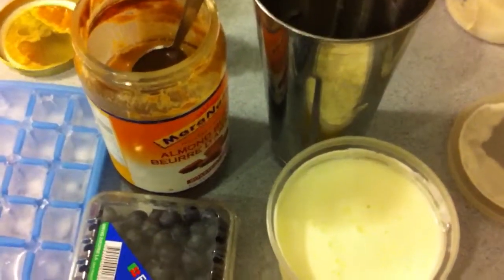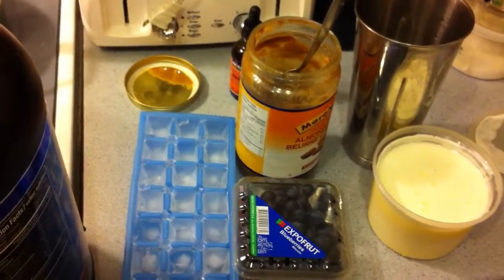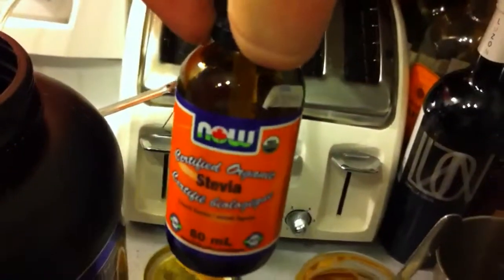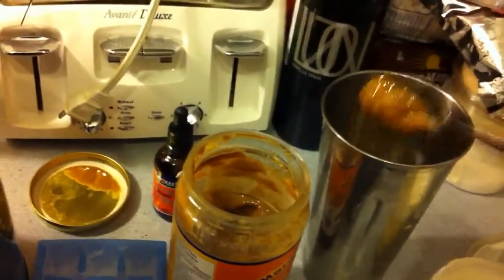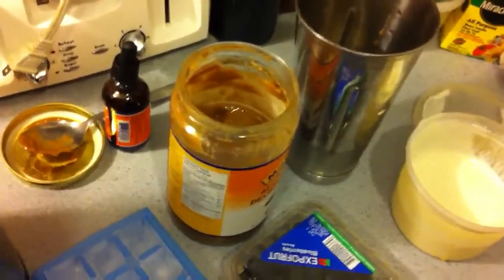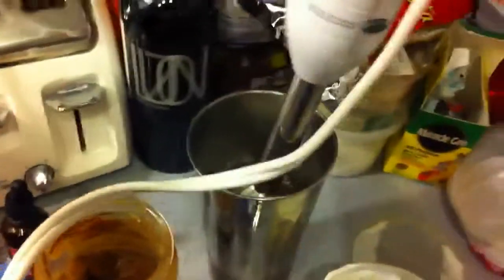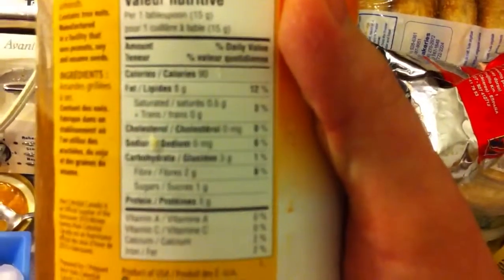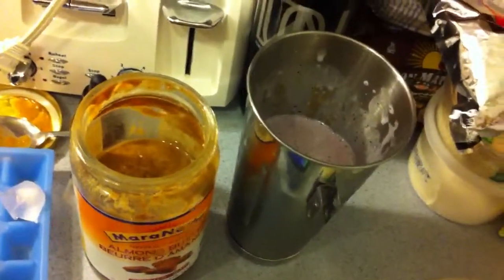Diabetic Recovery Drink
A short, crappy video attempting to show how to make a recovery drink suitable for diabetics